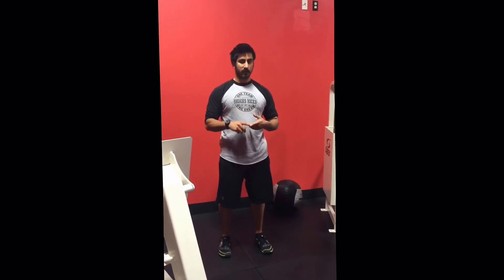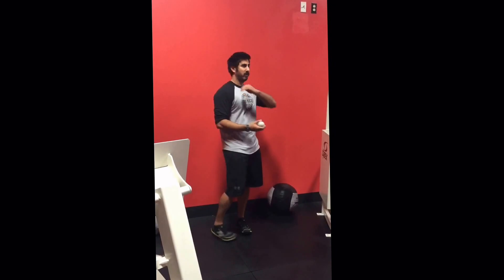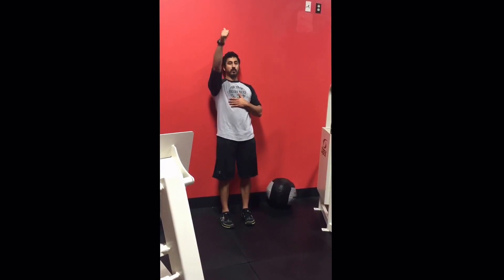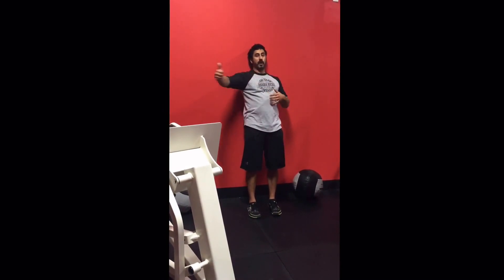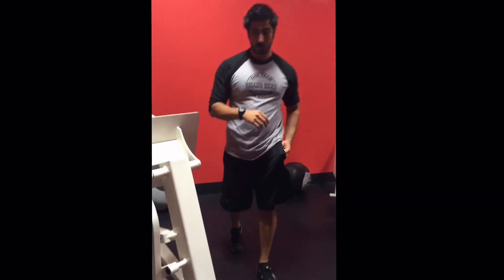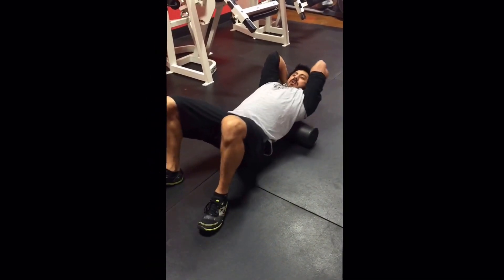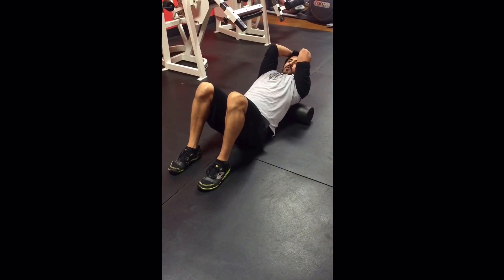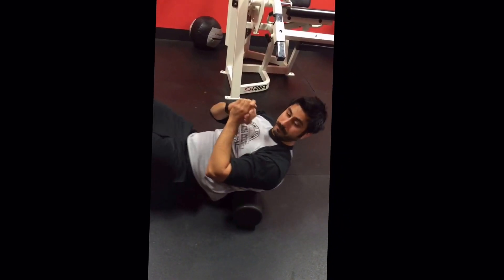Neck & Shoulder Release Techniques Part 1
This is a small multipart series on how to alleviate neck and shoulder pain through various soft tissue work and stretching. Visit stevenmoralescpt.com for more information on myself and the services I offer.